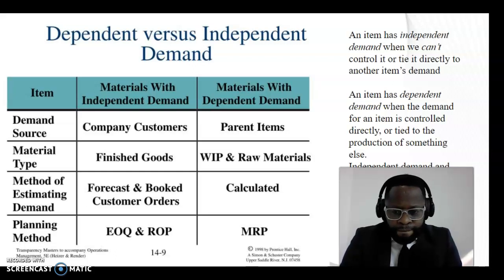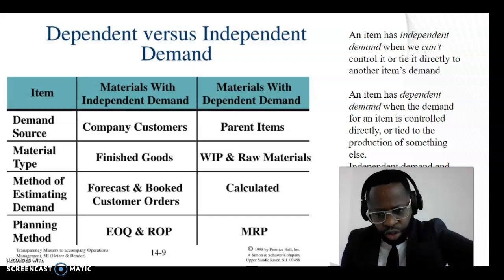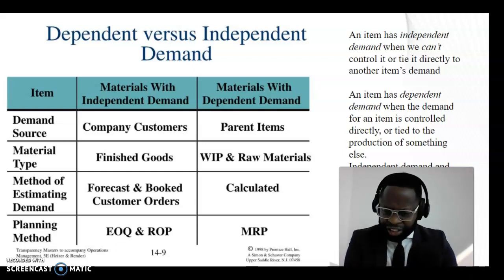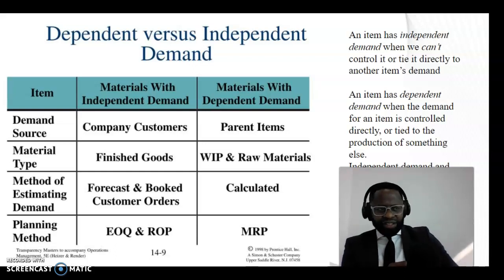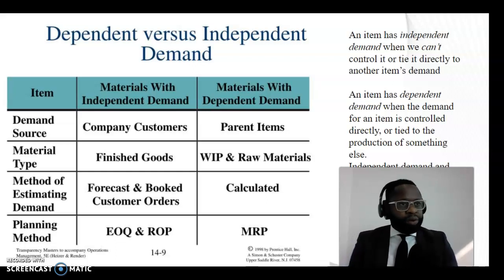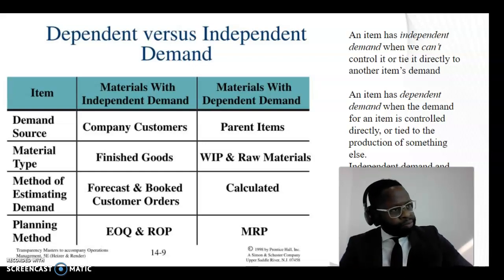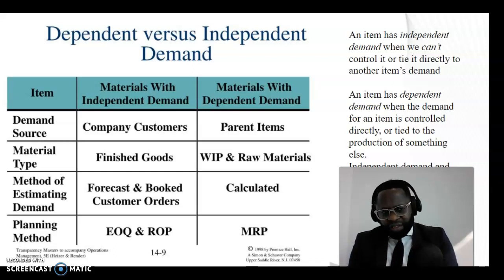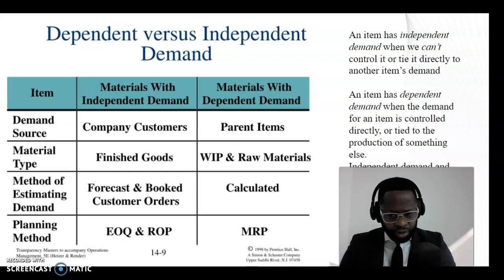Independent and dependent demand